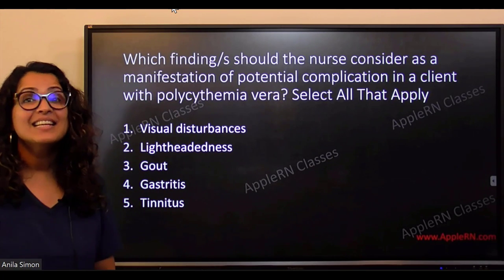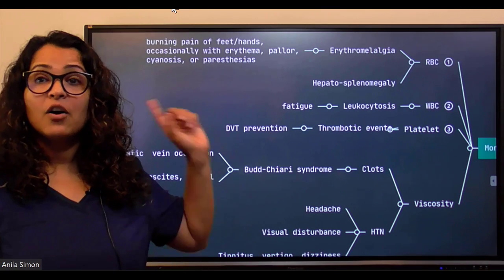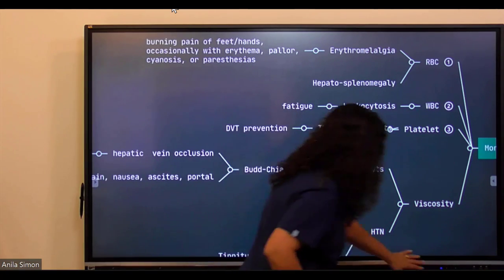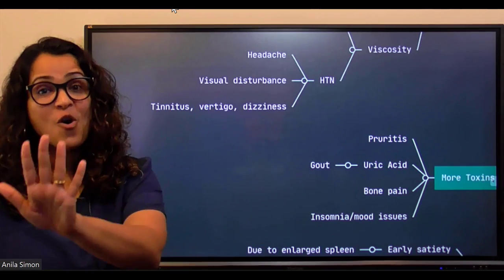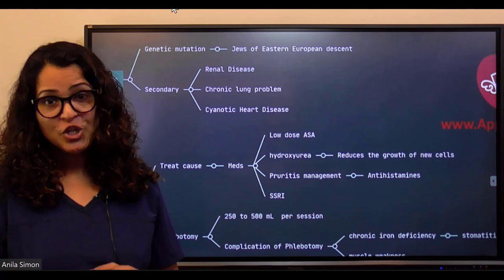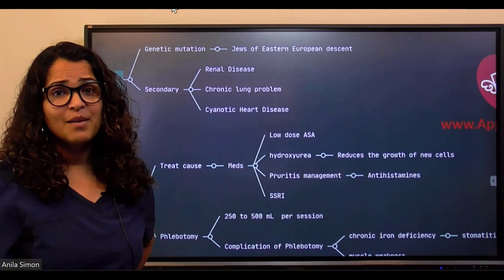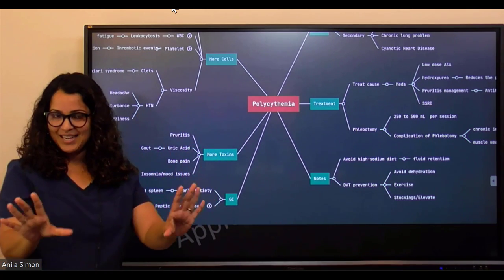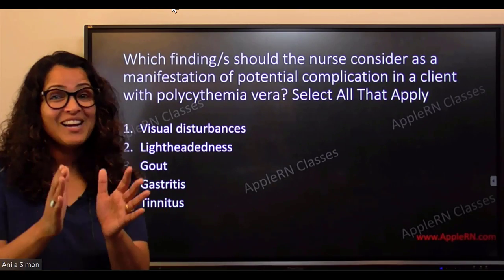NCLEX Questions Review Clinical Judgement & Risk Reduction 2